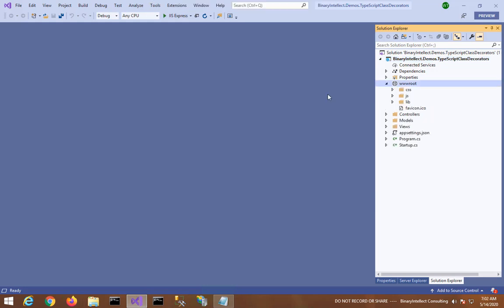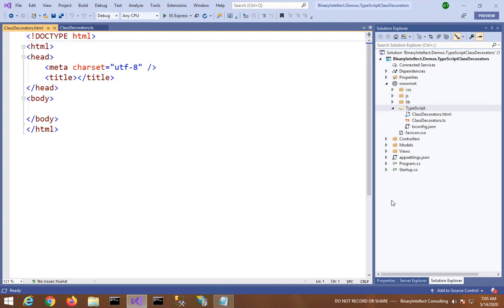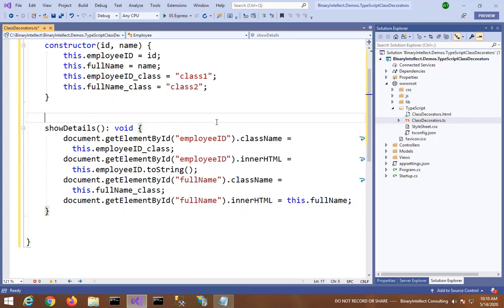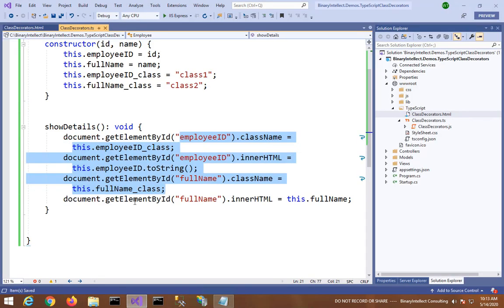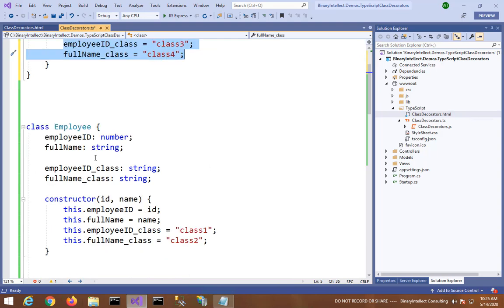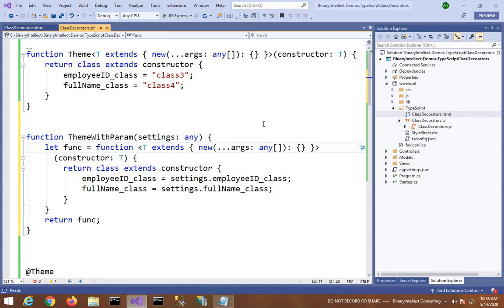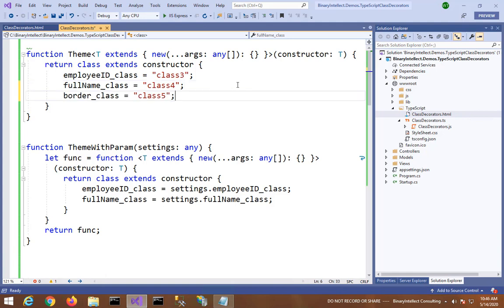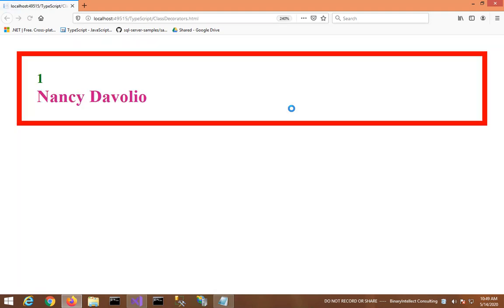Create class decorators in TypeScript